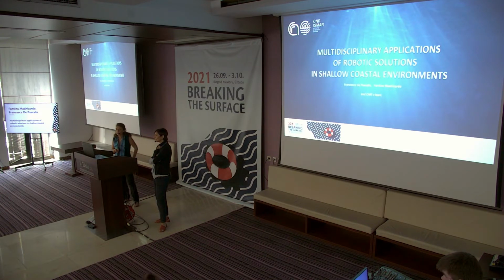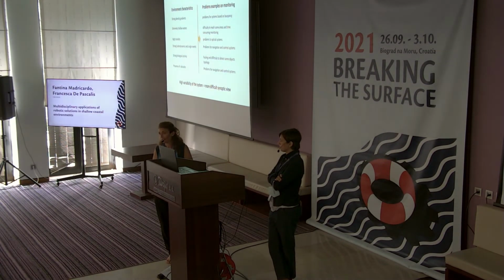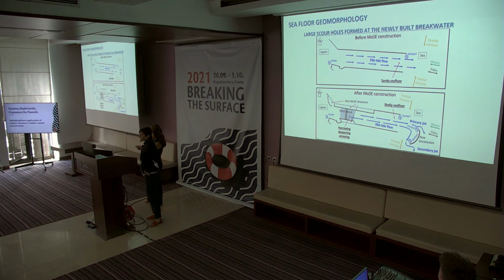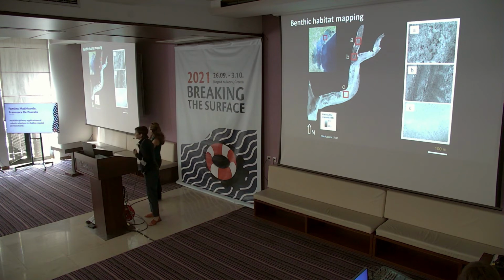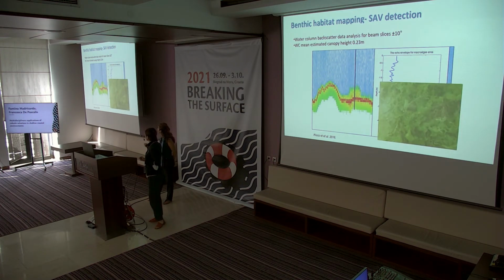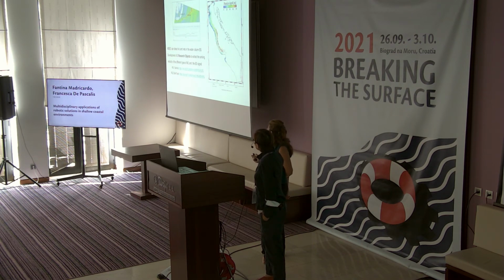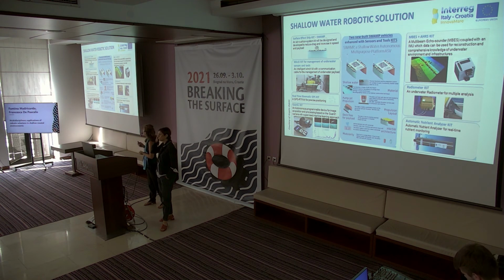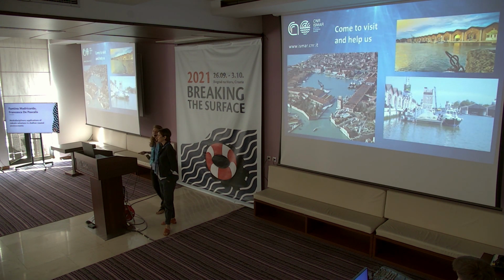Bts 2021 - Multidisciplinary Applications Of Robotic Solutions In Shallow Coastal Environments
Francesca De Pascalis
Fantina Madricardo
Coastal and transitional environments are highly populated and are valuable areas, which provide crucial ecosystem services. Particularly, lagoons are very dynamic areas where physical and biogeochemical characteristics can lead to challenges for innovative robotic and technological solutions. The management of these areas calls for a deeper understanding of their functioning also in view of climate change and relative sea-level rise. In this contribution, we illustrate different possible applications where the implementation of robotic solutions equipped with cutting-edge technology could radically improve the monitoring approaches to support an ecosystem-based management of the shallow coastal environments. As a case study we will focus on the Venice Lagoon, the largest lagoon in the Mediterranean, surrounding the historical city of Venice, Italy. We will present different applications of robotic solutions that, together with the collection of in-situ samples, can be applied to: a) monitor the geomorphological evolution of highly dynamic areas and sediment transport, b) map and monitor the seafloor habitats; c) highlight the presence of marine litter hotspots and possible removal actions; e) preserve the submerged archaeological heritage; and f) inspect coastal infrastructures. The aim of the talk is to highlight the required technological innovations to fulfil the monitoring/intervention needs of shallow coastal environments and the challenges that can be encountered by robotic solutions in these environments. The research on this topic is carried out by CNR-ISMAR (Venice, Bologna, La Spezia) in cooperation with CNR-INM Genova.